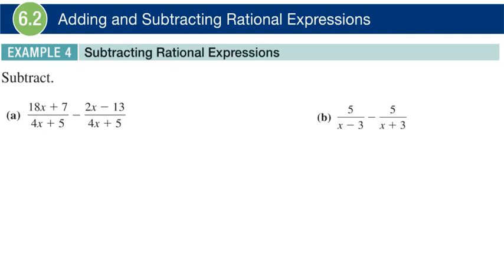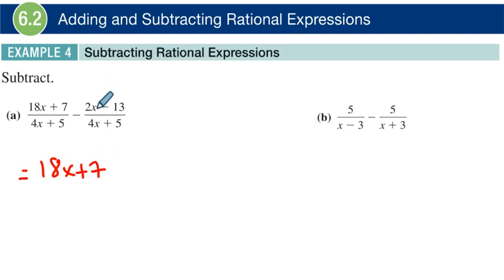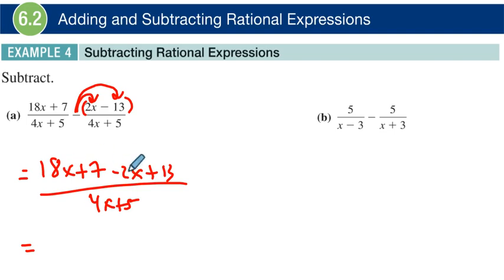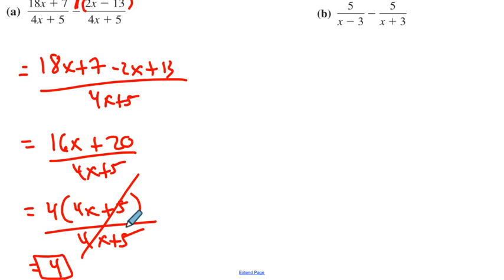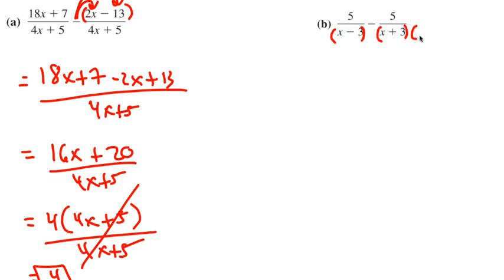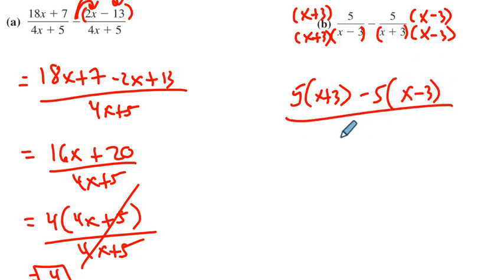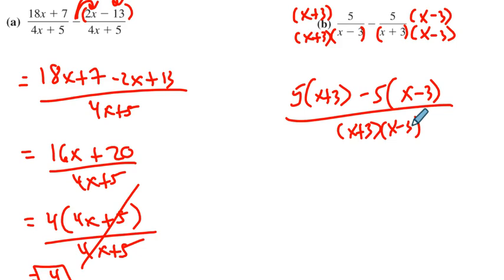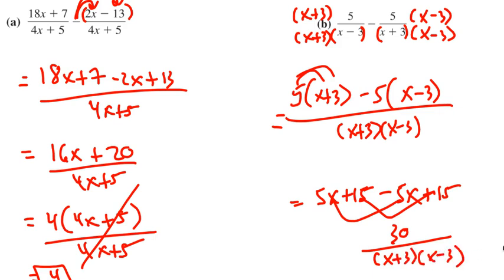6.2 Example 4 Subtracting Rational Expressions